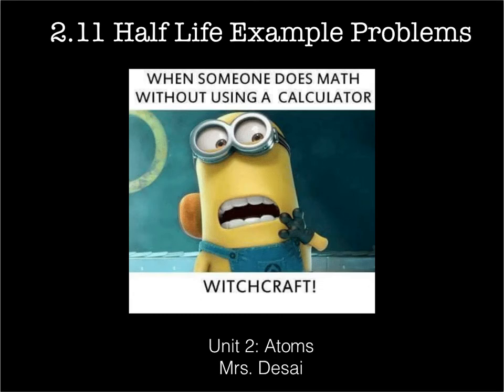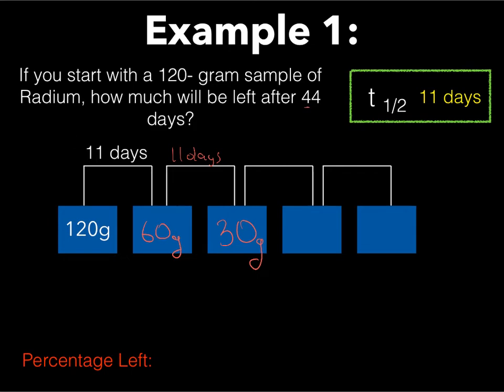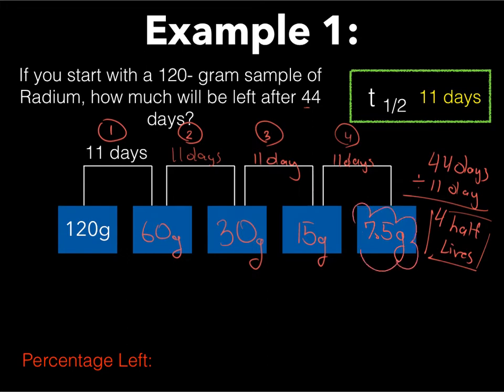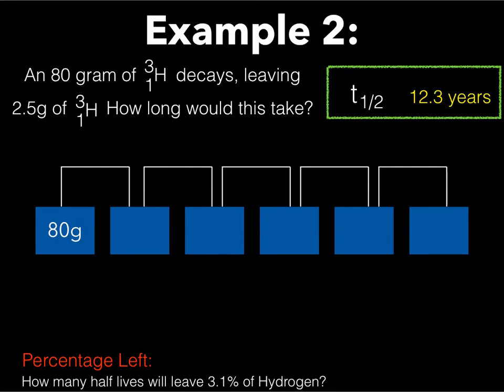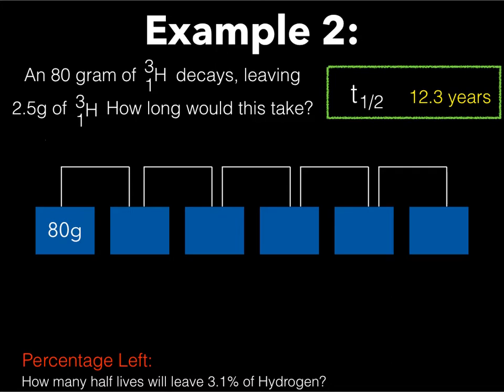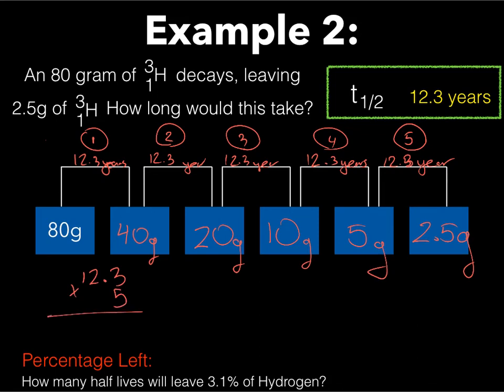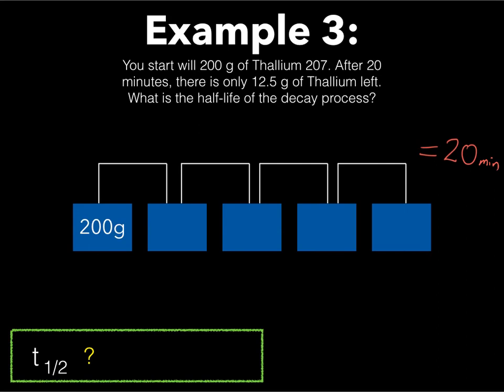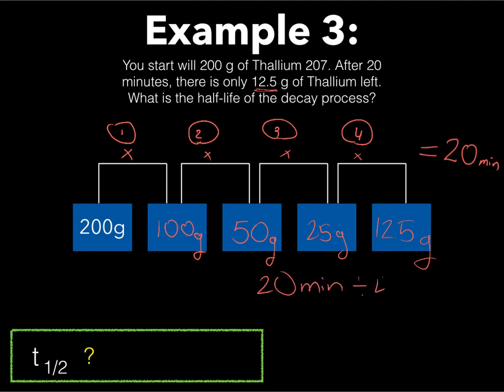2.11 Half Life Example Problems